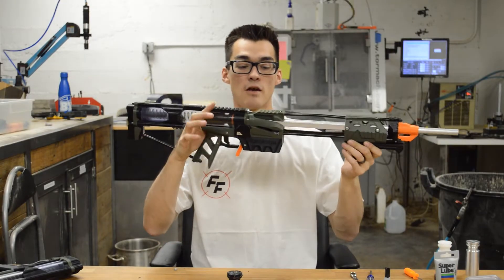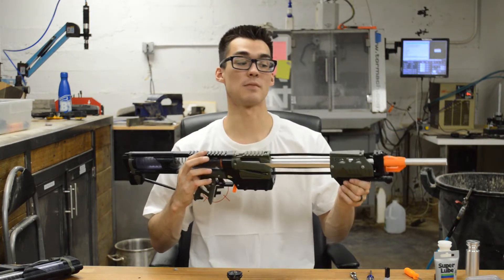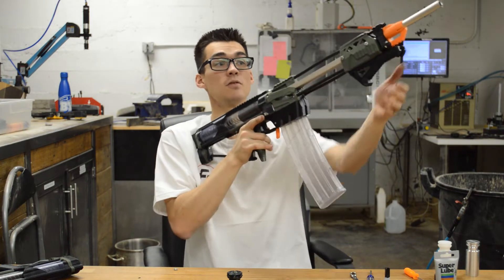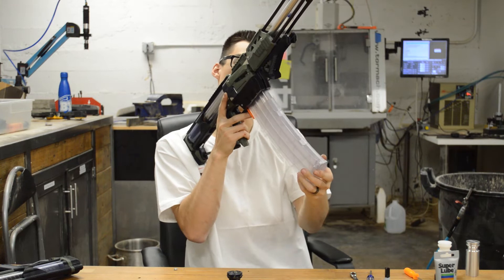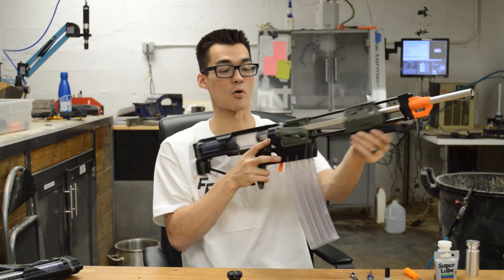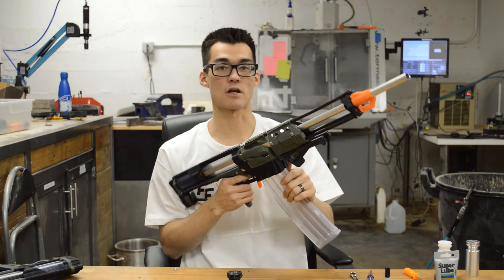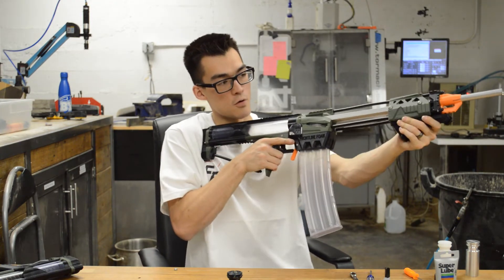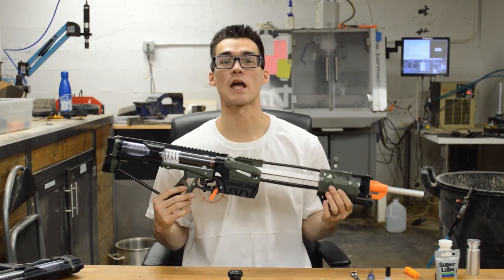How to Fire a Pump Action Nerf Blaster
Springer blasters available at Frontline Foam:

      (Select aluminum or acetal options on the listing)

& many more...